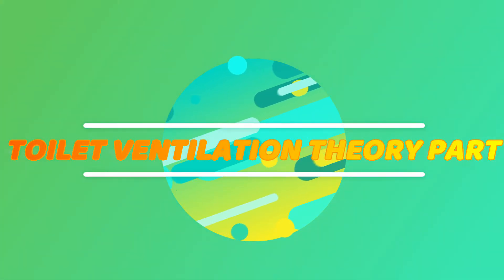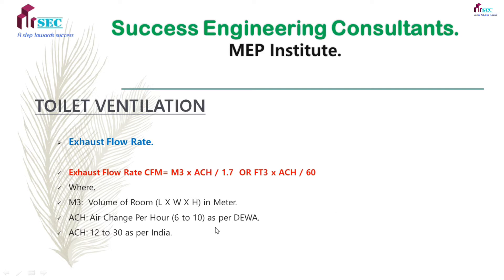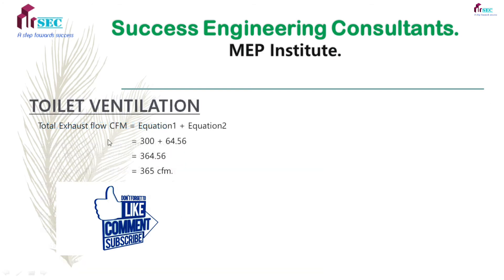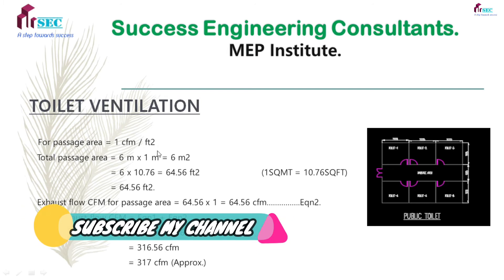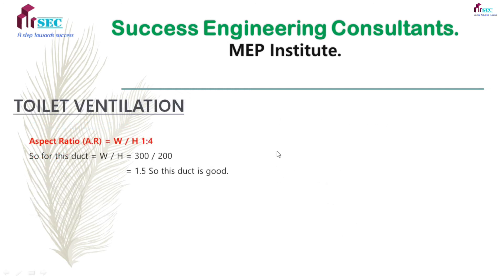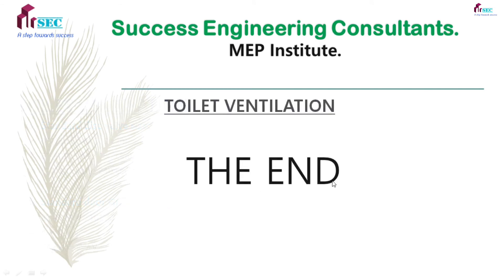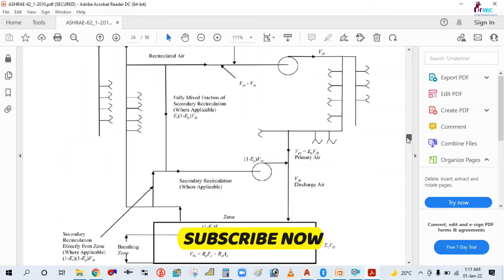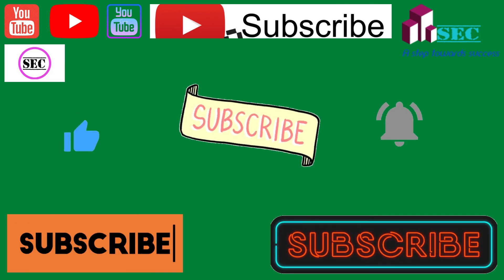TOILET VENTILATION DESIGN THEORY PART II AS PER ASHRAE 62.1 VENTILATION STANDARD II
IN THIS TUTORIAL WE WILL LEARN TOILET VENTILATION DESING AS PER ASHRAE 62.1 VENTILATION STANDARD.
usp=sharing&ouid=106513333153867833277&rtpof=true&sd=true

(DUCT PRESSURE LOSS IN REVIT)

(DUCT INSULATION & LINING IN REVIT MEP)

(MULTI STOREY BUILDING IN REVIT)

(Pipe pressure loss calculation report)

& ACCESSORIES FIR CHILLER, PUMP AND FCU IN REVIT MEP)

terminal schedule in REVIT MEP)

side component placement in REVIT mep, chiller and pump placement in REVIT mep)

(CHILLED WATER PIPING IN REVIT MEP)

(FCU / air side component placement in REVIT MEP)

(RETURN DUCT DRAFTING IN HVAC)

(FRESH AIR CFM CALCULATION AS PER ASHRAE 62.1 VENTILATION STANDARD)

(Diffuser selection using data sheet)
(Supply duct designing and drafting)

(Cooling load calculation by Thumb rule / rule of thumb)

(HOW TO SET PAGE COLORS IN WORD)

(HOW TO SET PAGE BORDERS IN WORD FILE)

(HOW TO MAKE PASSPORT SIZE PHOTO IN WORD)

(SLD DRAWING & PLACING OF MACHINE)